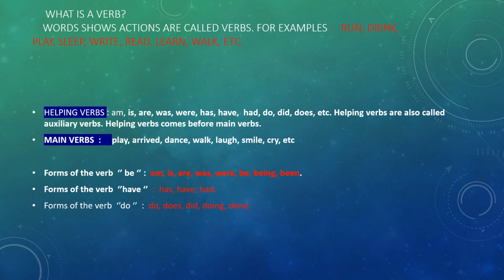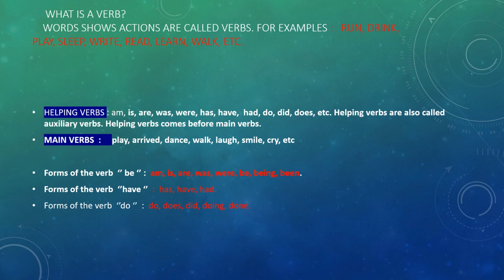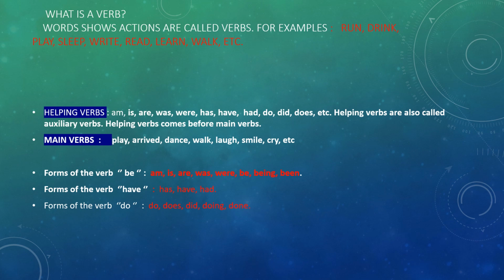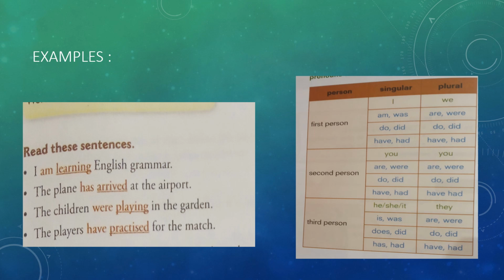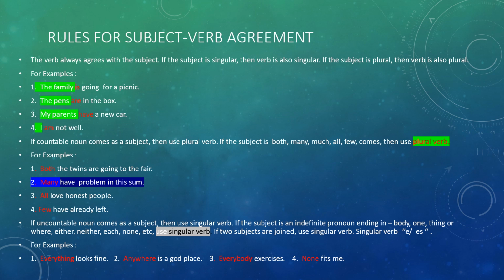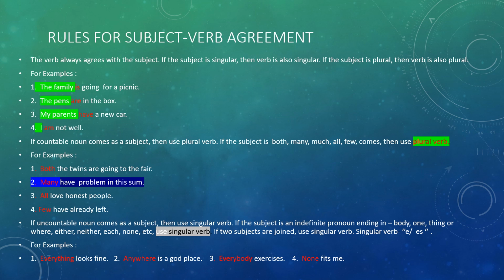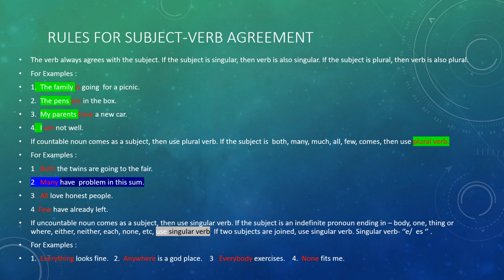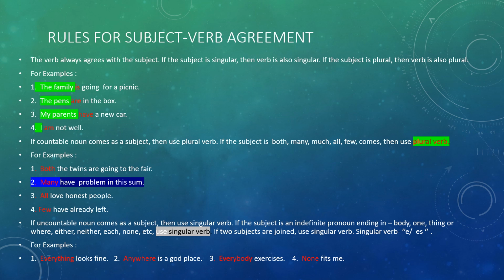Std 4th Grammar Topic Verbs and Subject verb agreement Explanation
Be master in grammar